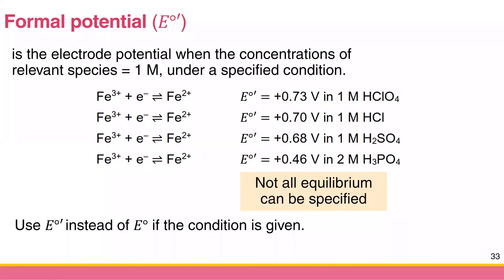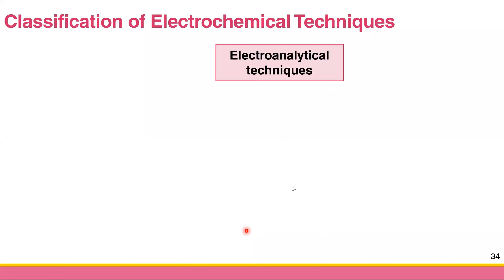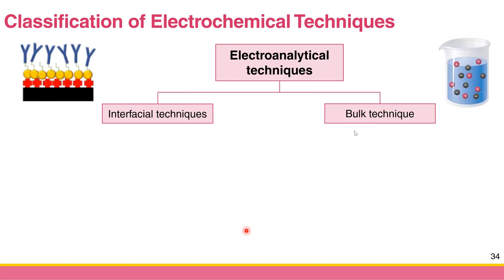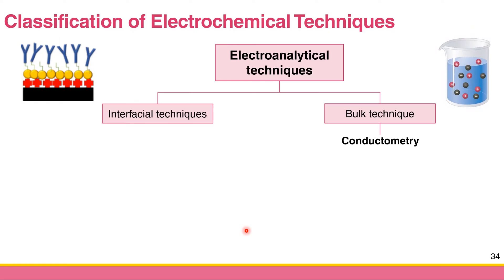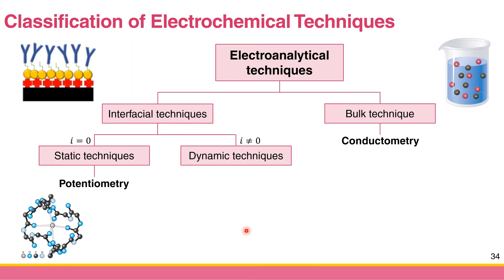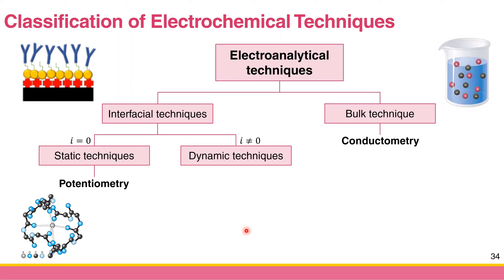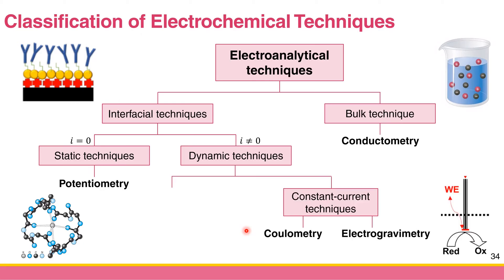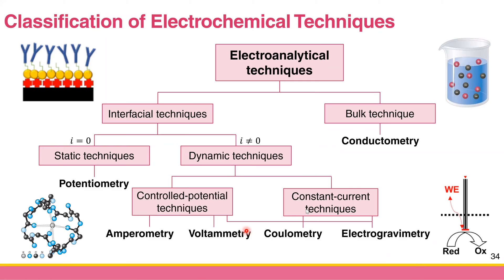[Ch 1.4] Classification of Electrochemical Techniques